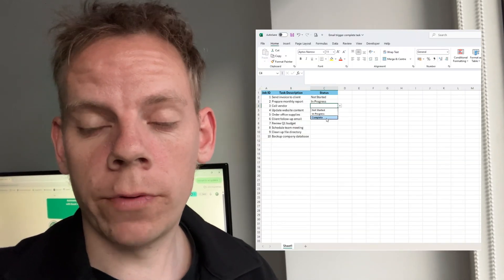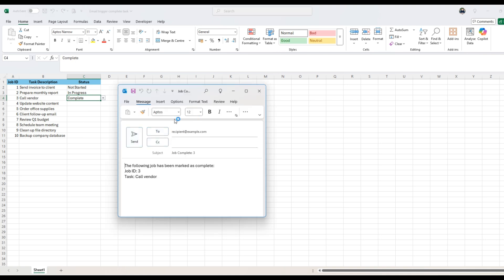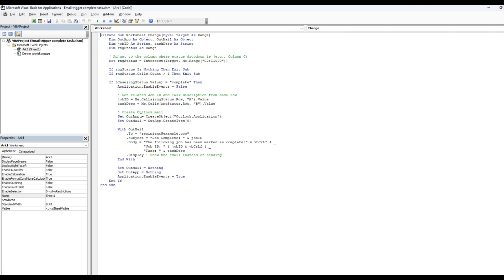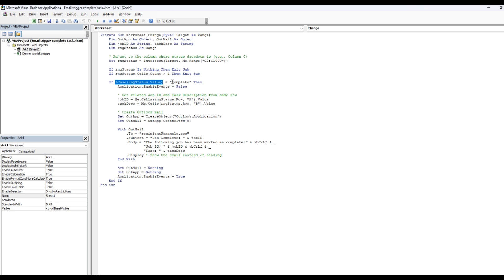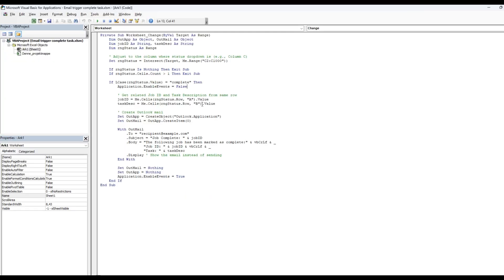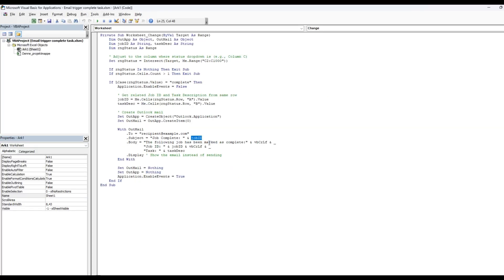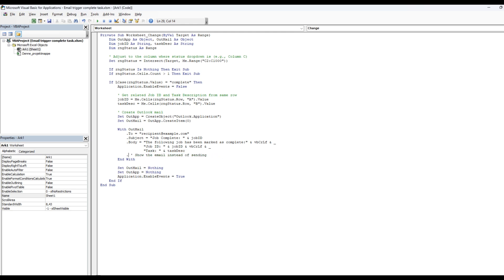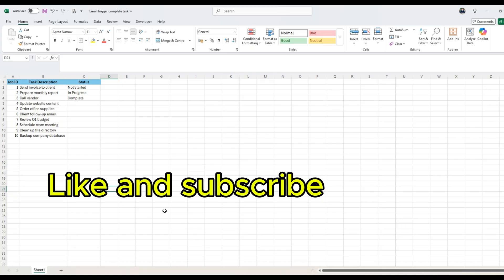Send Email Automatically When Excel Cell Changes | VBA Task Tracker Tutorial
Want to trigger an Outlook email the moment a task is marked "complete" in Excel? In this video, I’ll walk you through a step-by-step VBA script that uses the Worksheet_Change event to automate email alerts based on status updates.

Perfect for task trackers, job sheets, or project management files—this code monitors a column and fires off an email with task details the second you type “complete.” No buttons, no manual effort.

You'll learn:

How to detect cell changes with VBA

How to create dynamic email content from Excel rows

How to integrate Excel with Outlook for real-world workflows

If you're building smart tools inside Excel to save time or impress clients—this one's a solid upgrade.

📲 Follow me for daily content on Excel VBA, SQL, Python, and AI automation: